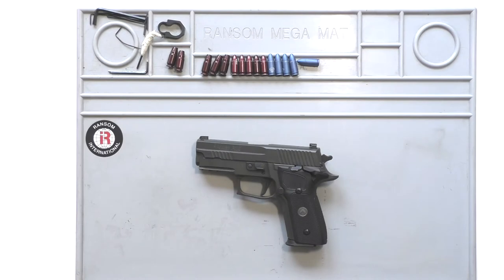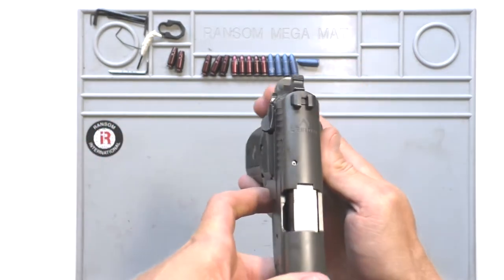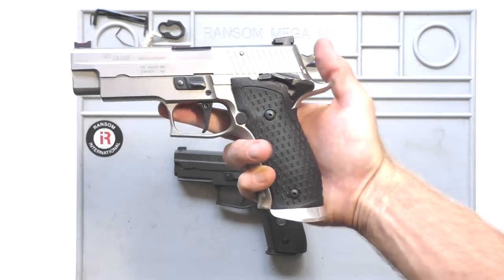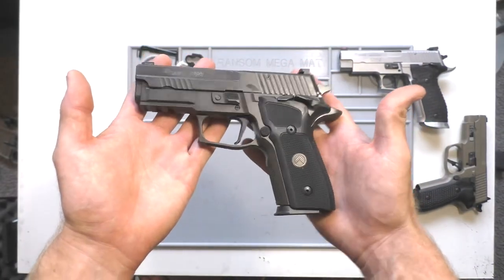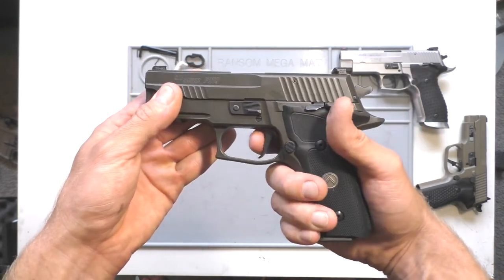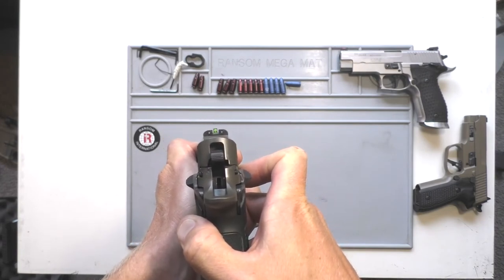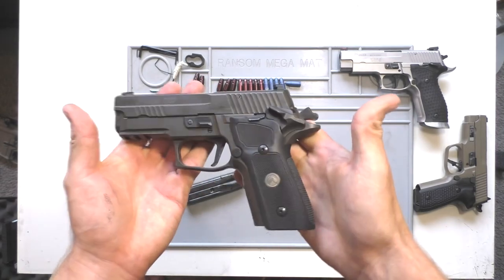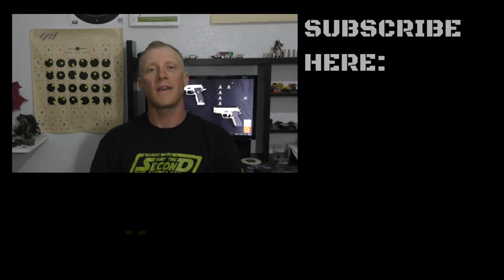Sig Sauer P229 Legion SAO: UP CLOSE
Here is a hands on look of a Sig Sauer P229 Legion SAO. This is Sig's first single action P229 and it is simply awesome. Please leave any questions or comments down below, I get back to everything that is commented.